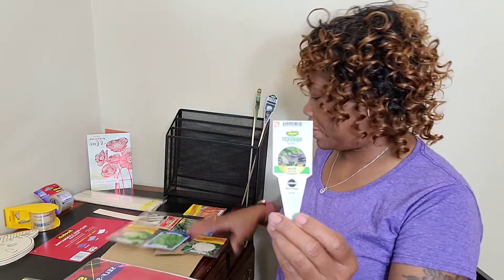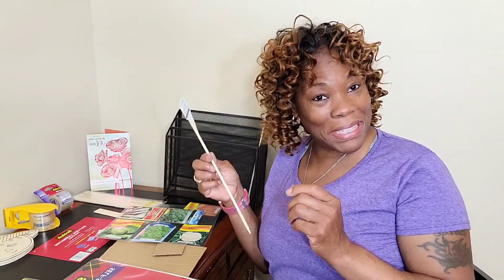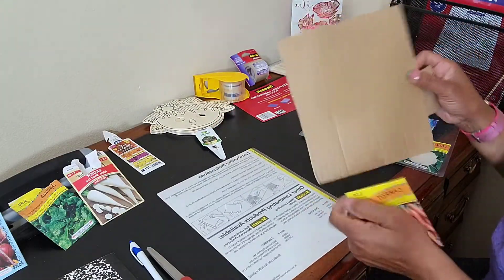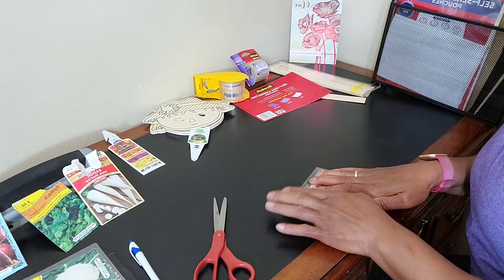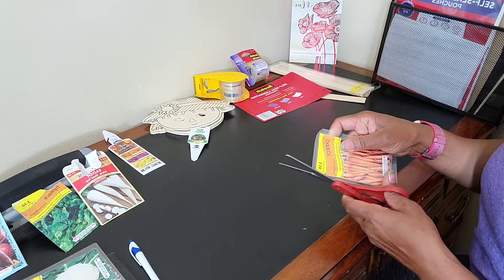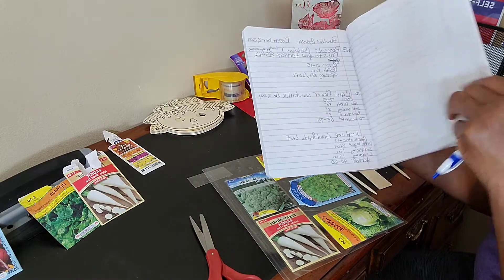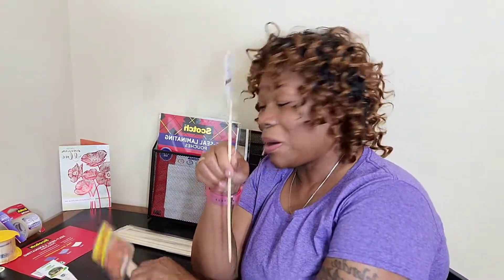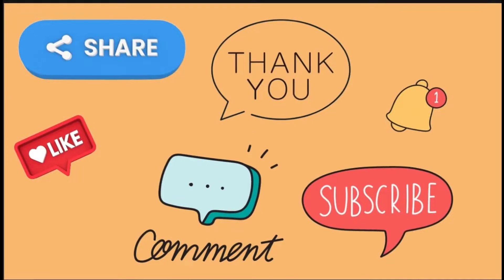DIY PLANT 🪴 TAGS - Identify Your Plants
How to be frugal making your plant tags.